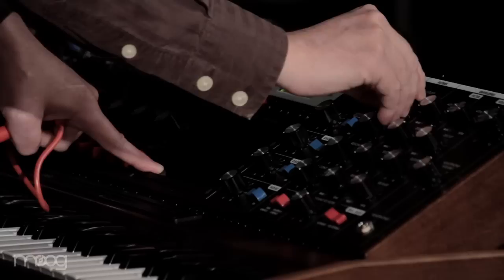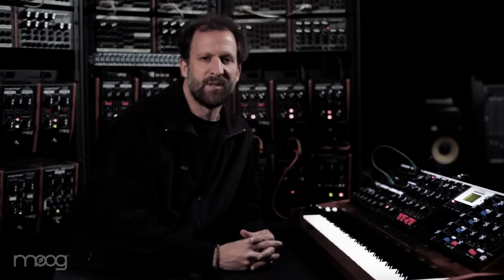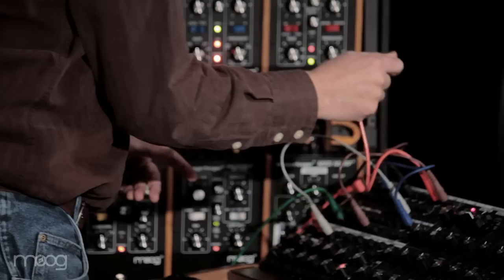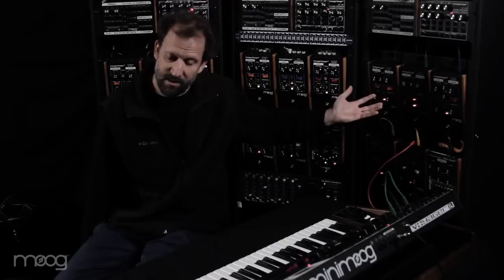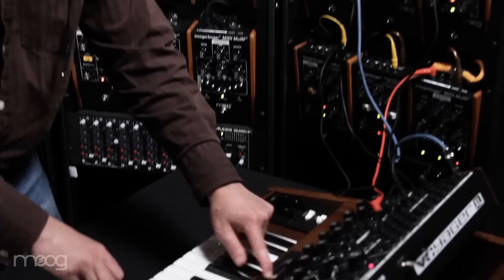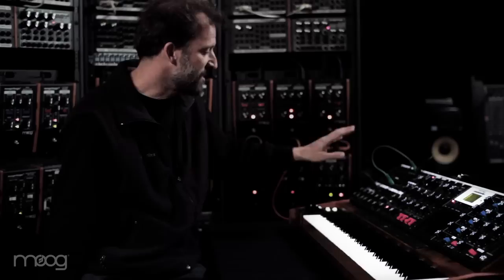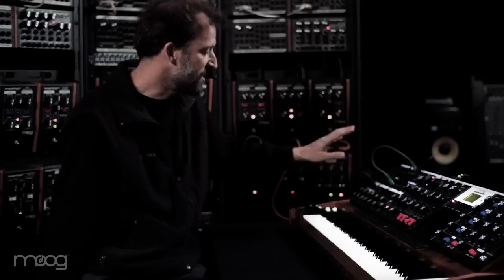Minimoog Voyager XL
Incorporating virtually all of the sound resources and functions of the
original Minimoog Model D and Voyager, The Minimoog Voyager XL features
extensive front-panel patchability that harkens back to the original
ground-breaking Moog modular synthesizers. A host of features previously
found only on massive modular synthesizers combined with state-of-the-art
analog technology make it a sound design and control dream machine.
Highlights include:

Unmistakable Moog Sound and Quality

100% Analog Audio Path - Moog Ladder Filter

61-Note Velocity Sensitive Keyboard with After-Pressure

Extensive Control Voltage Connectivity

Modular-Style Patching

Ribbon Controller with Pitch and Gate CV Outputs

Touch Surface Controller with X, Y, A and Gate Outputs

Additional LFO Source with Multiple MIDI-Syncable Waveforms

External Audio Input & Effects Loop Insert